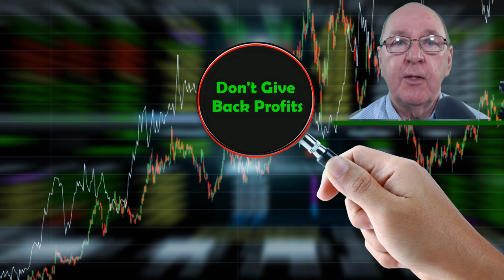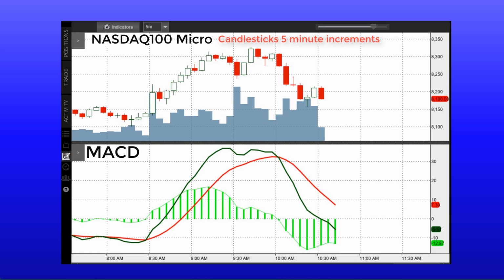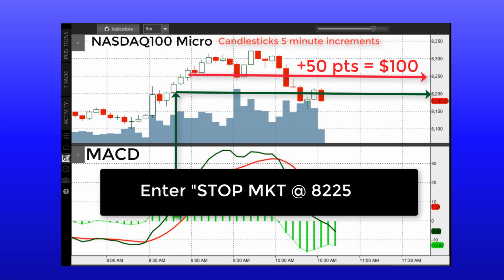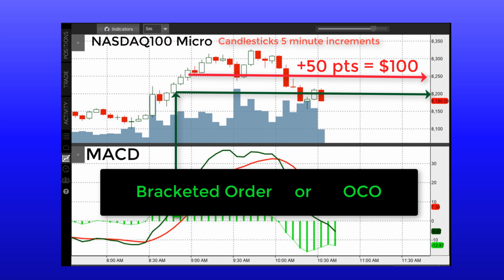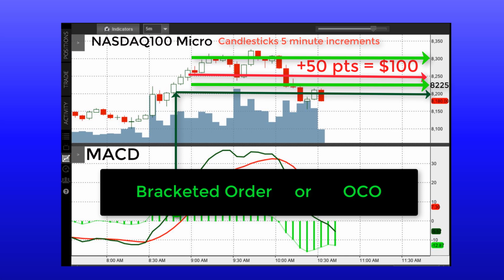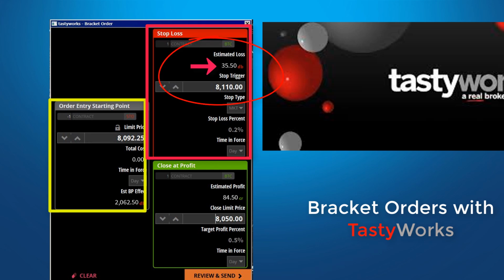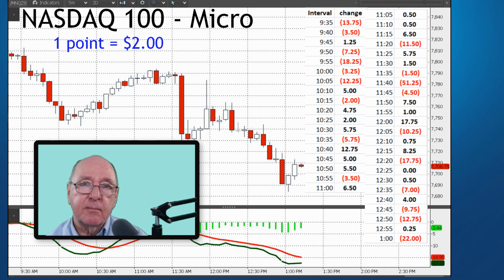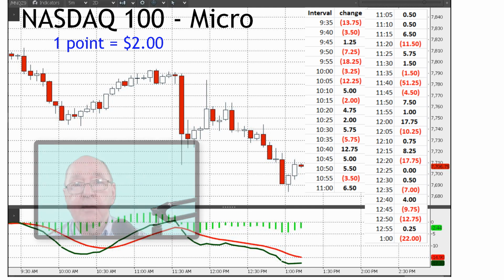Day Trading Micro E-Mini Using Stop Loss to Keep Your Profits